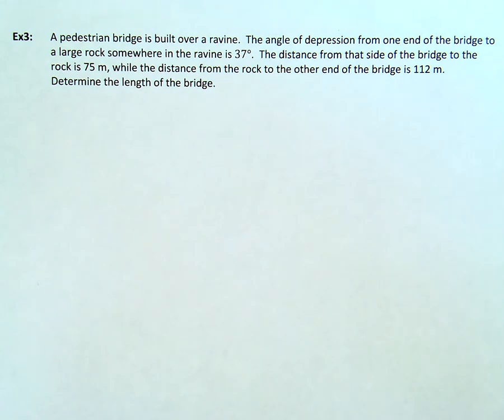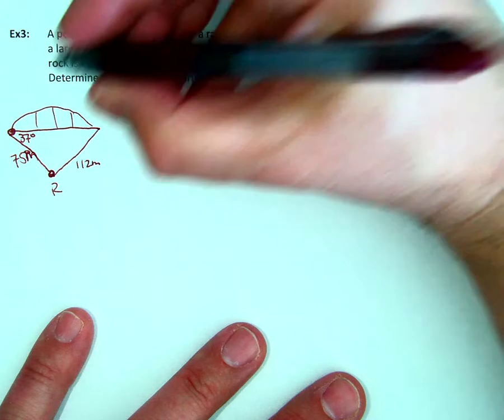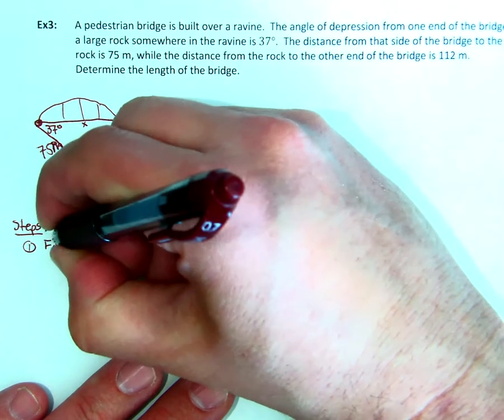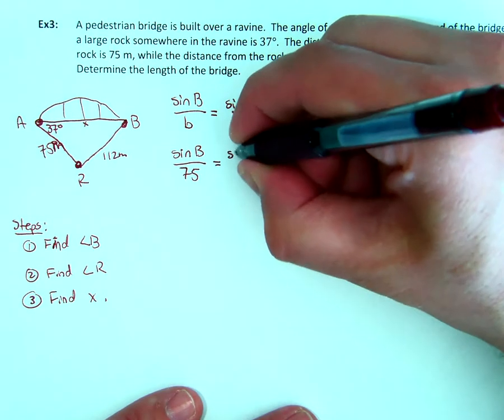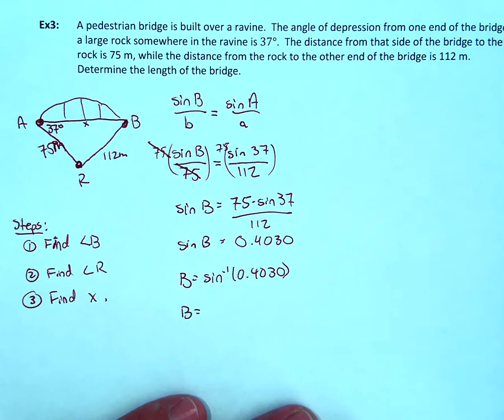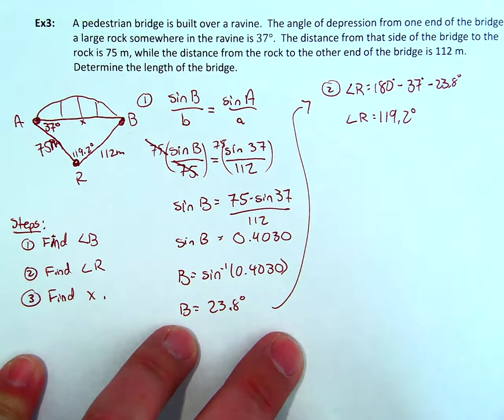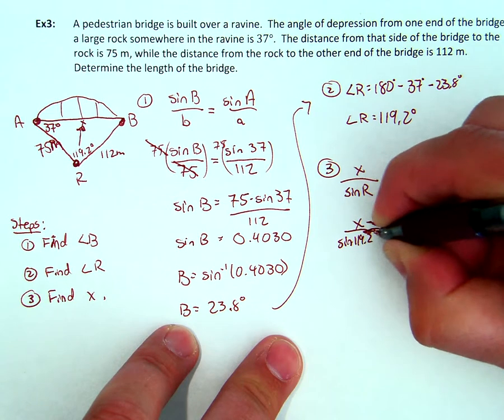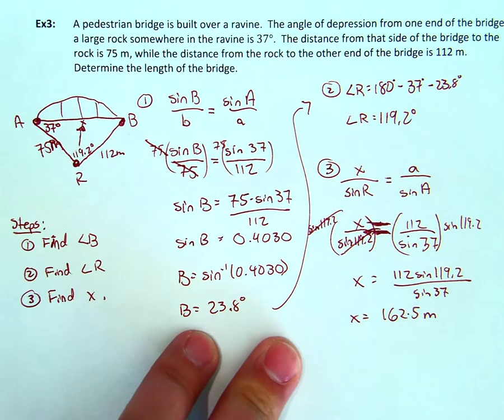U5D5Ex3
word problem using sine law